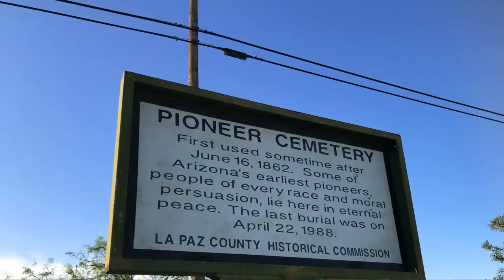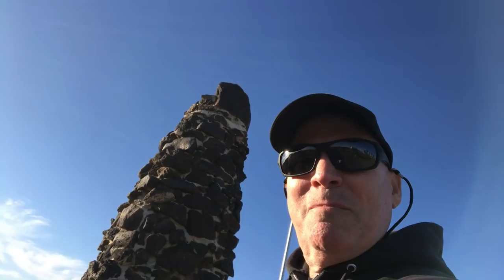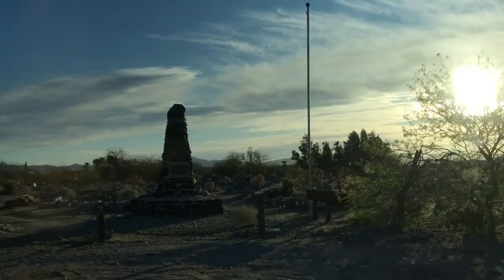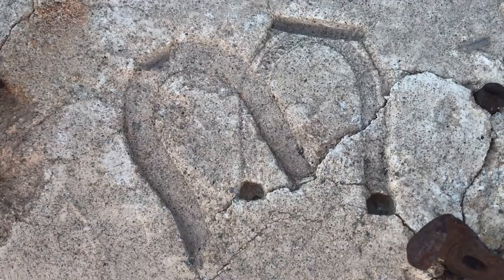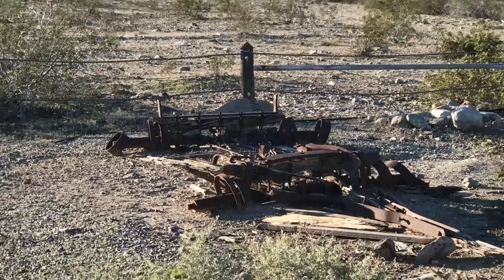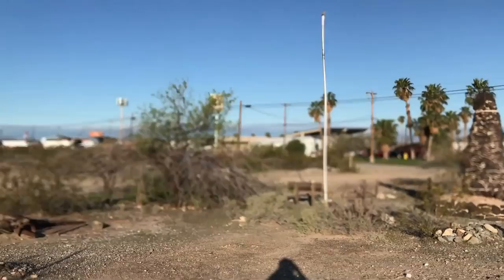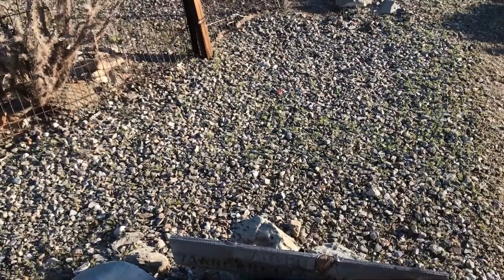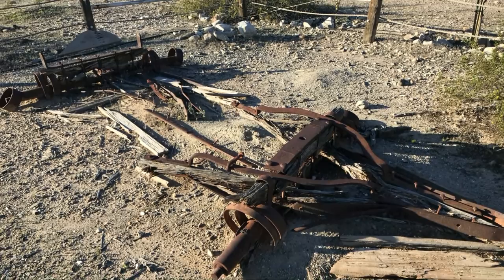Ehrenberg, Arizona Cemetery's Sad, UNMARKED GRAVES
OR

On my way to visit my mom in Quartzsite, Arizona this morning, I stopped to explore the Ehrenberg, Arizona Historic Pioneer Cemetery.

Most of the gravesites in this desert graveyard are unmarked or unknown. The first gravesite appeared here in 1862. The last burial was on April 22, 1988.

The town and cemetery are named after Herman Ehrenberg, a German mining engineer who mapped the town which was once called Mineral City.

Thanks for joining me on another trip to the past down memory lane.

Acoustic Guitar 1, 2:54, Audionautix

Where I am From, 3:35, Topher Mohr and Alex Elena

Ukulele Beach, 2:21, Doug Maxwell

Equipment: iPhone 7 and Canon SX530 HS
Editing: Filmora Wondershare

CAPTIONS AND TRANSLATIONS:
If you enjoyed this video please help others enjoy it by adding captions in your native language: